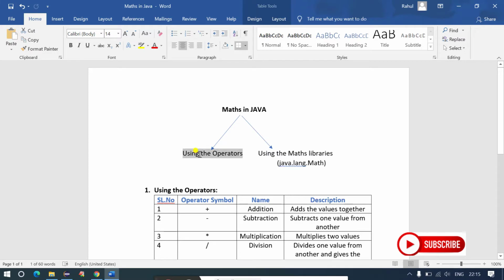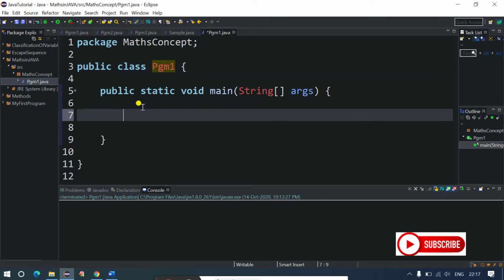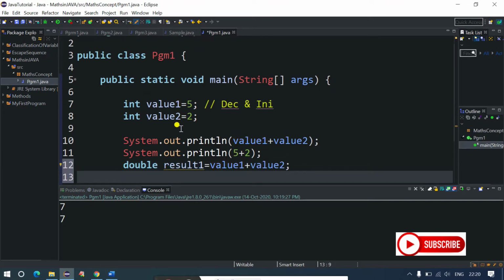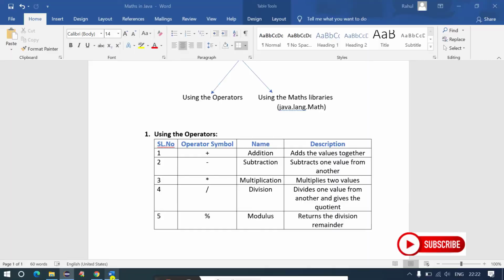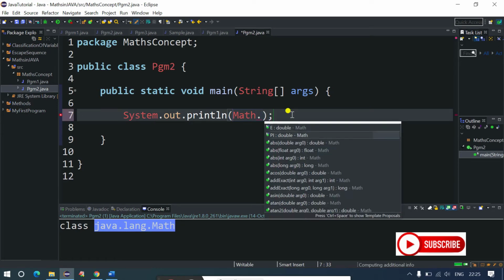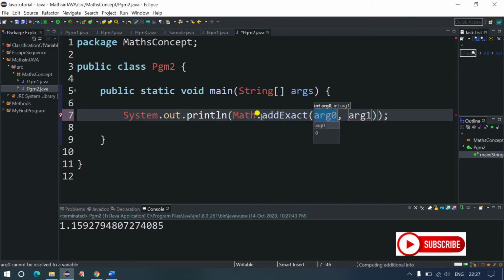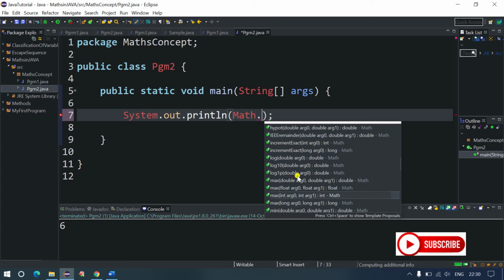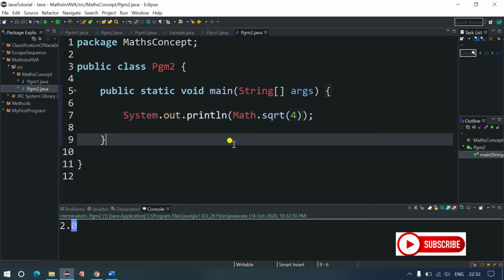Learn Java Maths concept with real time examples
Hello Geeks!

As requested, here is the video I have uploaded on Java Maths Concept in Java language.

Topics covered in this lecture are:
• Java Maths using the operators and library

Don’t know about how we declare and initialize the variables?
Please hit the below link to get the info in the same:
Regards,
Rahul